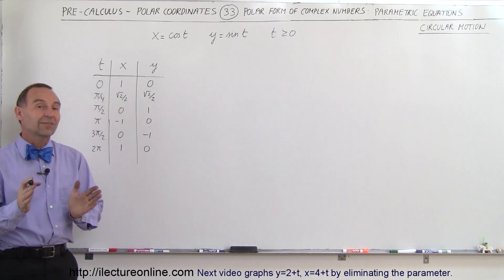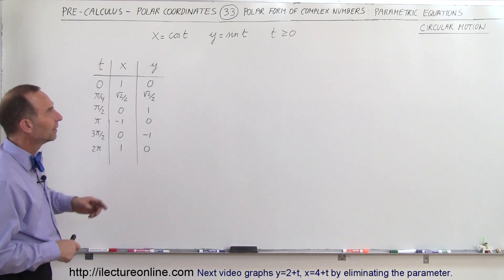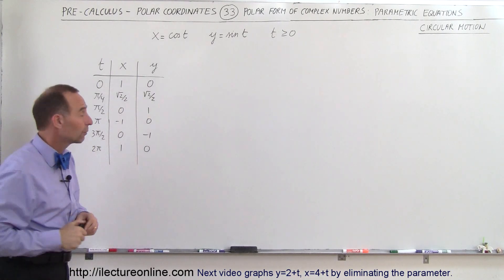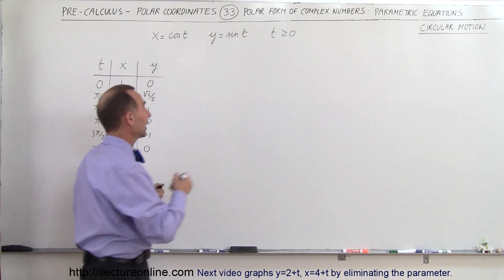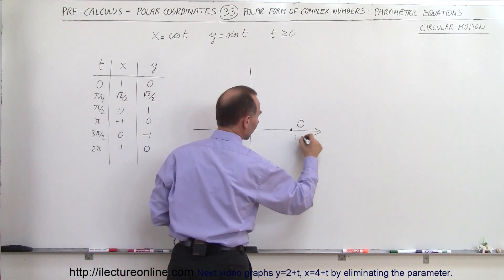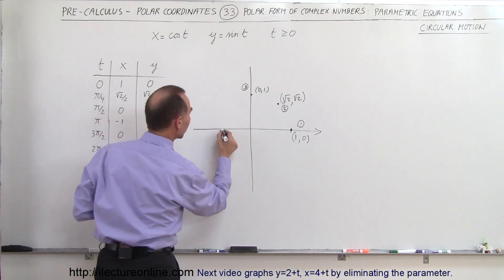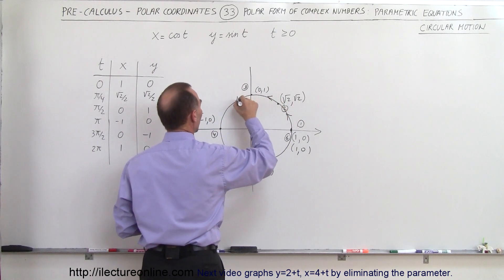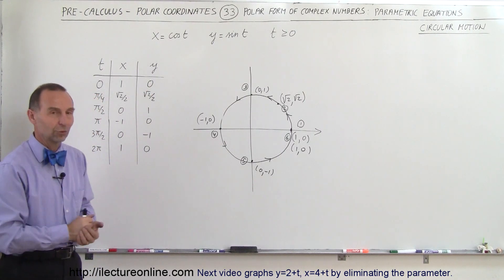PreCalculus - Polar Coordinates (33 of 35) Parametric Equations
In this video I will graph the parameter equations x=cos(t), y=sin(t).